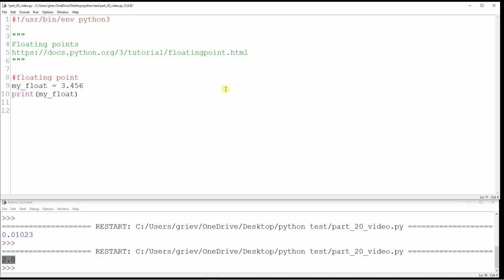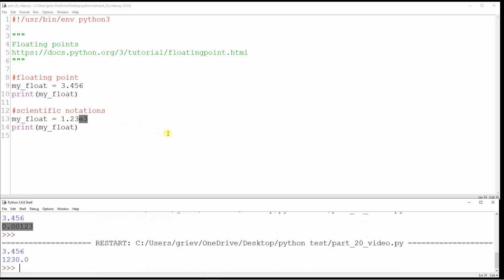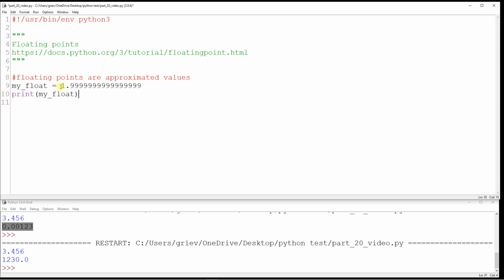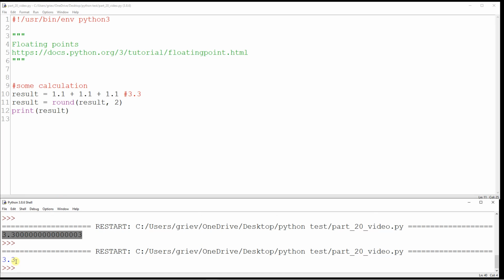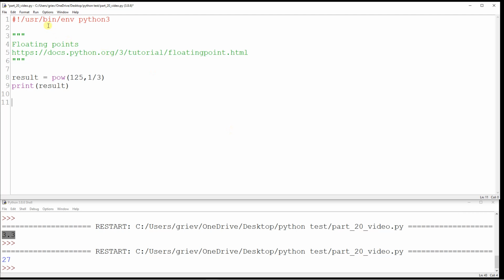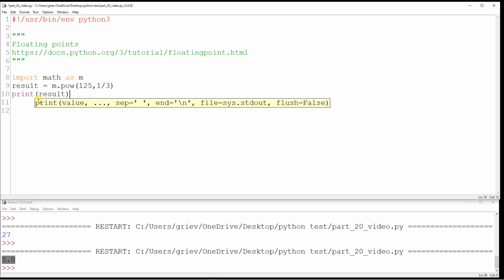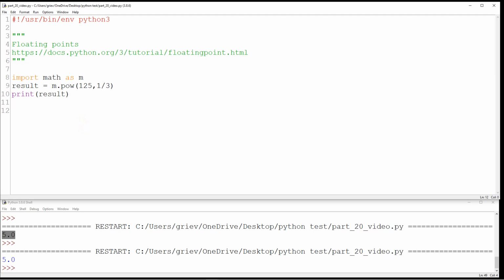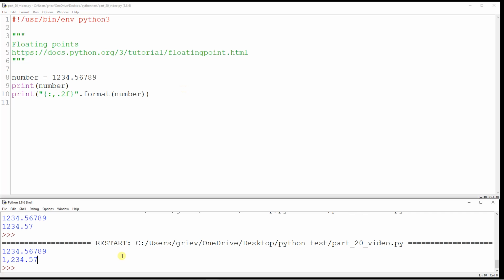Python Tutorial - Part 20 float inaccuracy